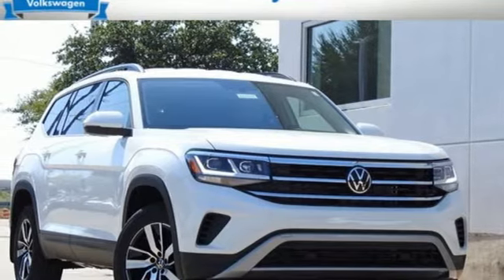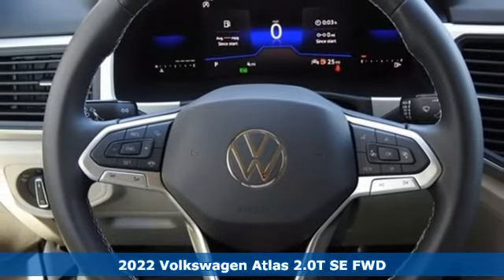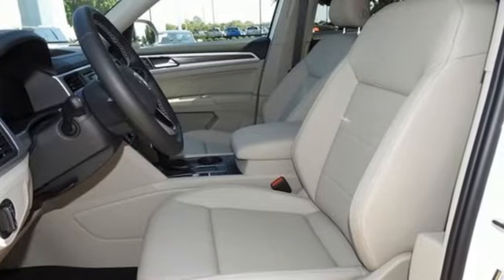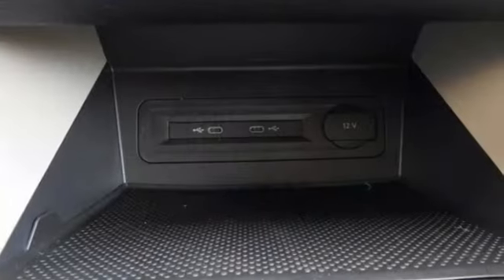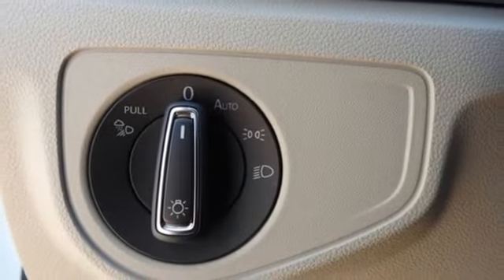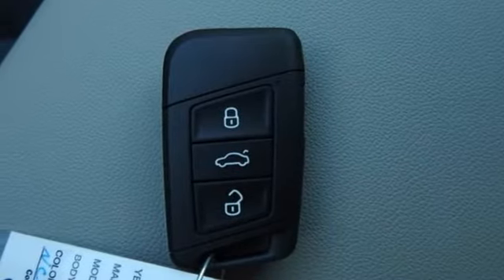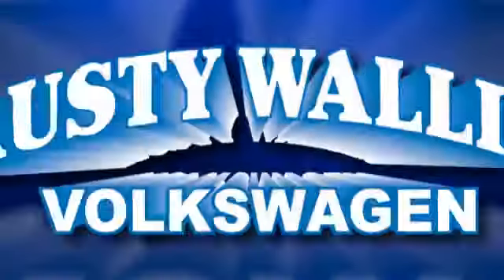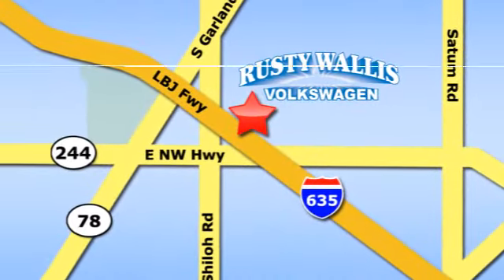New 2022 Volkswagen Atlas Dallas TX Garland, TX V220059 - SOLD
Year: 2022
Make: Volkswagen
Model: Atlas
Trim: 2.0T SE
Engine: 2.0L TSI
Transmission: 8-Speed Automatic with Tiptronic
Color: White
Stock #: V220059
VIN: 1V2DP2CA4NC504472

Address:
12635 Lyndon B Johnson Freeway